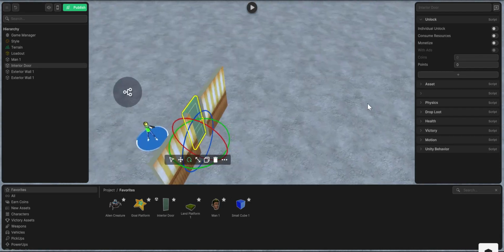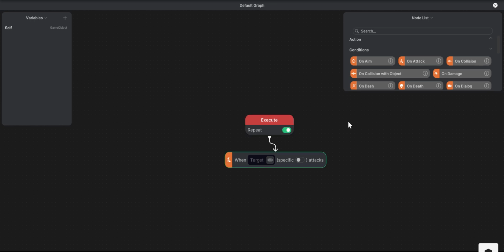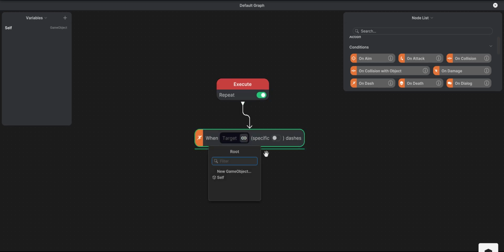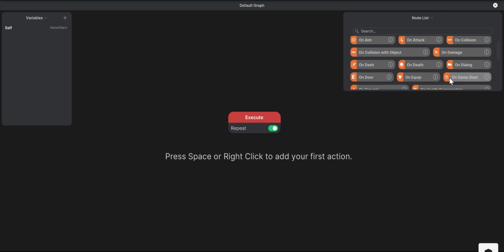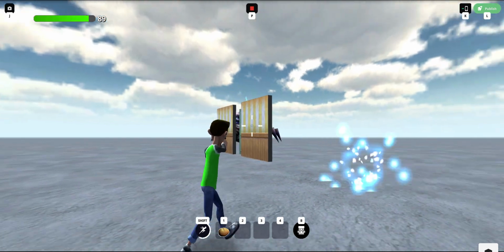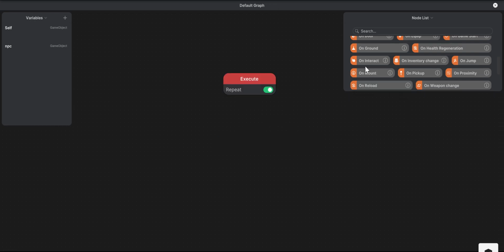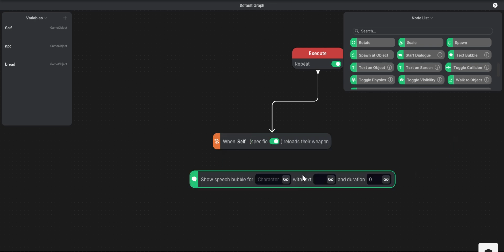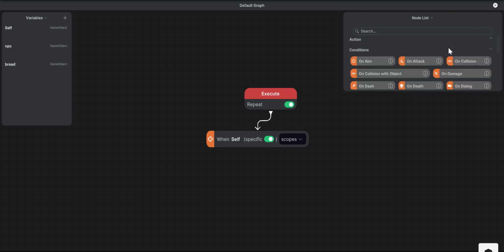Explaining ALL condition notes in struckd muse behavior.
if you have more details of a specific note please tell me and comment your games